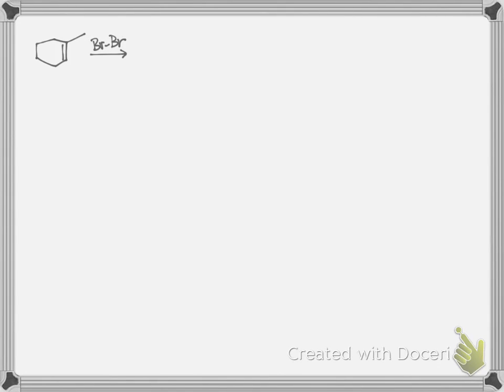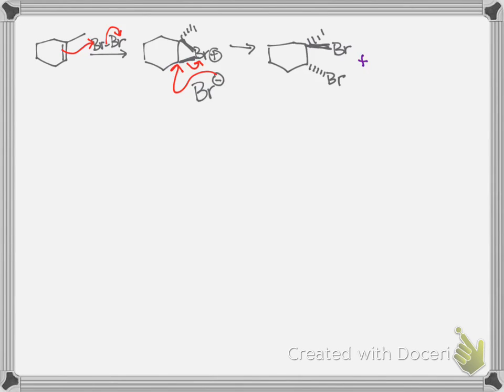mechanism of bromine addition to alkene